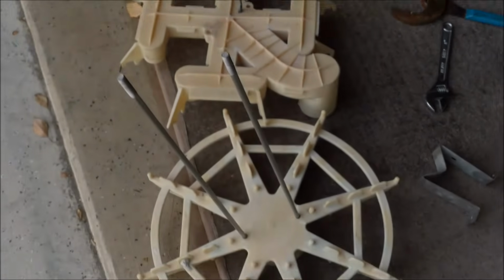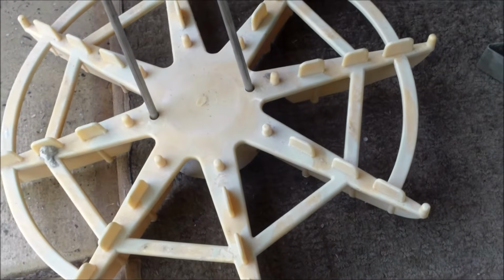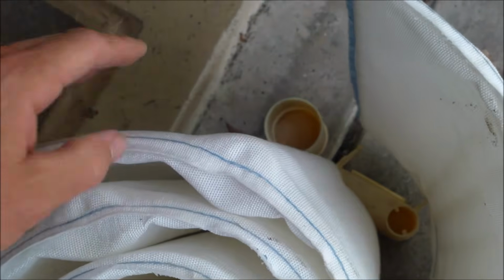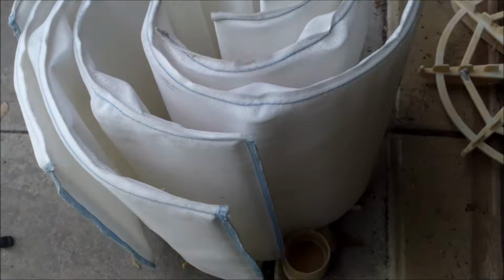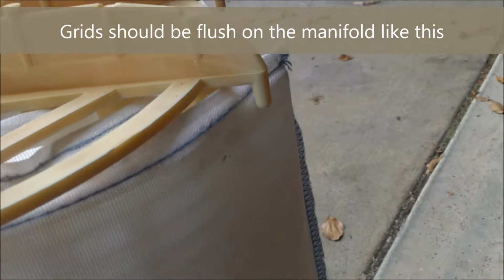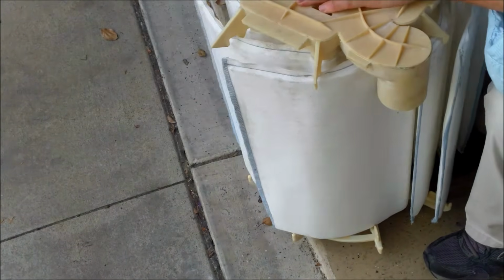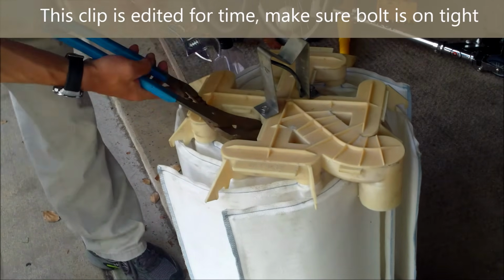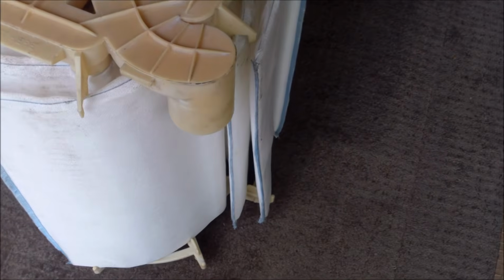Replacing all Eight Top Manifold D.E. Filter Grids THE HARD WAY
So you have taken your D.E. filter apart to clean it and now you have all eight grids hosed off and you are wondering how the heck to put it all back together... if you haven't first watched my video on doing this the easy way, relax - here is the out of the filter or hard way of rebuilding it -

I was taught to do it upside down and it is a very effective method. It works better with two people when you get to the tilting part as sometimes it comes apart and you will need to start over.

It isn't that difficult but it is an engineering wonder. In the video I misplaced the Partial Grid (I actually put it where it goes building it reight side up) but corrected it in the video. It goes right where the opening is as it is a smaller area. The newer bottom manifolds will have grid markings but this filter has got to be at least 30 years old. I don't even know what brand it is - I assume it is a Titan Fiberglass filter...